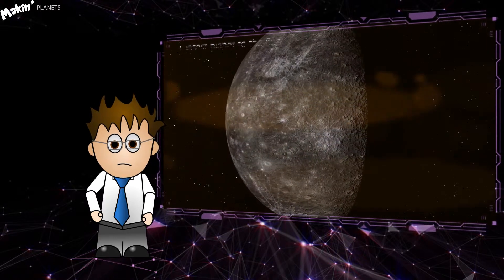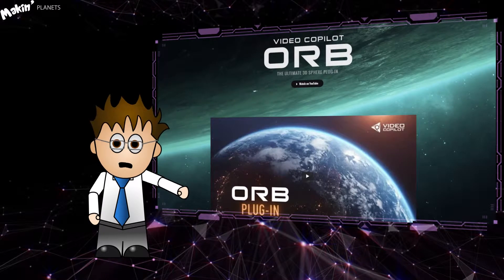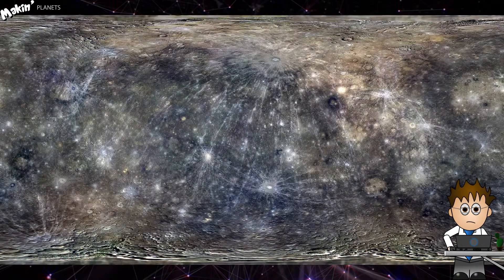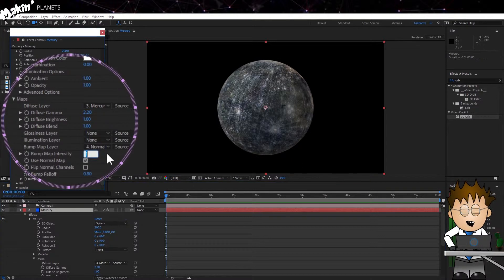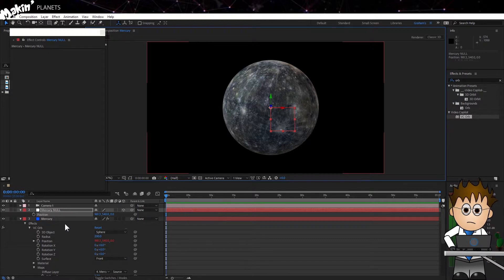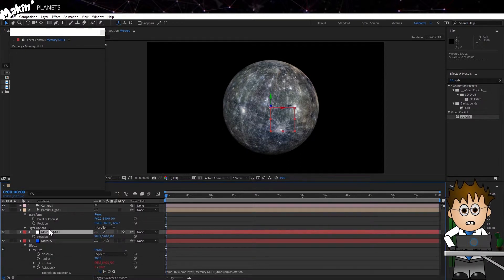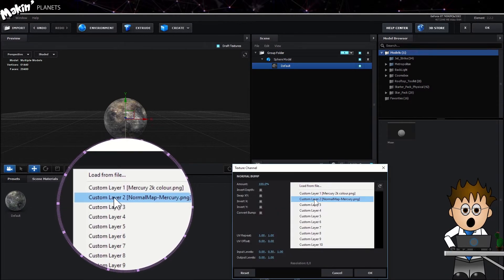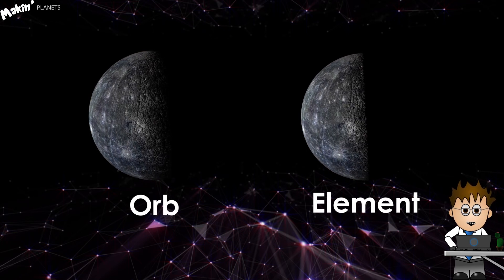Planet Mercury with VC Orb or Element 3D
After Effects tutorial detailing how to make a simple, 3D planet.

Part of the Makin' Planets tutorial series, this tutorial looks at how to use After Effects and Orb to recreate the rocky world of Mercury, including sourcing a texture.

I first make the planet using VC Orb, then show how you can achieve the same result in VC Element.

This tutorial uses Video Copilot's free Orb plugin, which can be downloaded